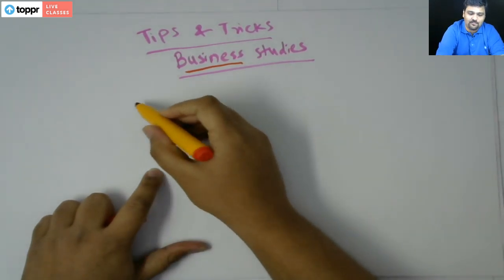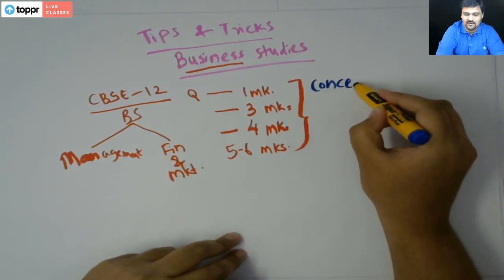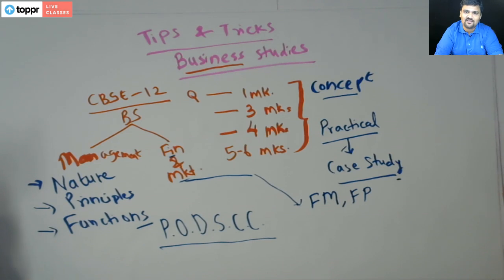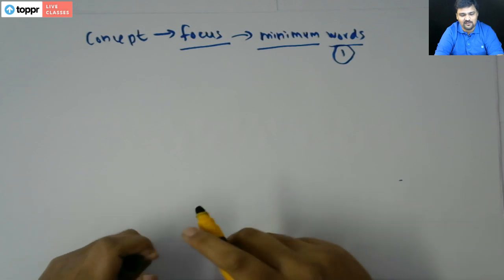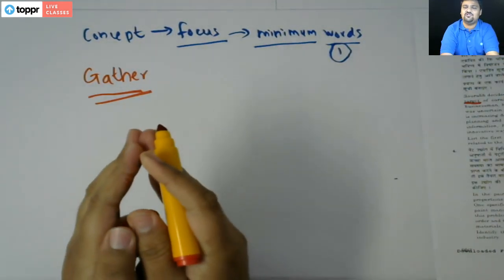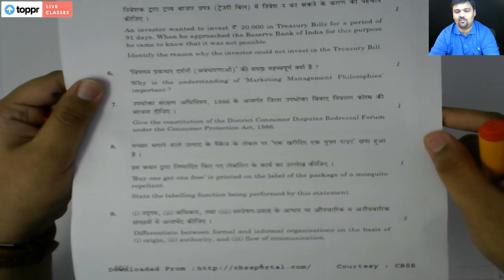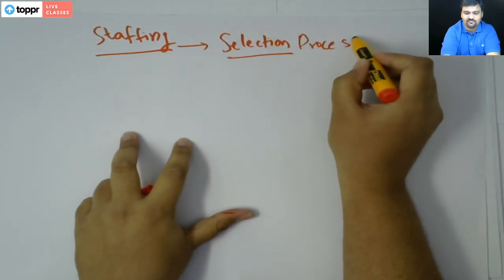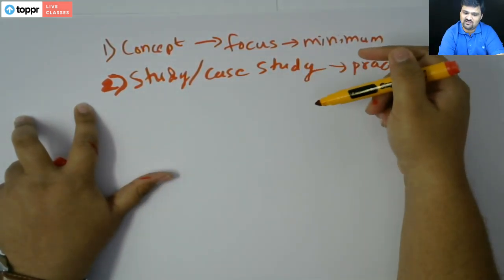CBSE 12th Business Studies 2019 : Tips and Tricks Session by Toppr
Toppr is a leading ed-tech platform in India, on a mission to make learning personalized. We create a unique learning path for every student, by using artificial intelligence, machine learning and big data. Over the last 5 years, we have helped students ace board, scholastic and competitive exams by providing them a better learning experience.

9 thousand hours of video lectures, explaining every topic
9 lakh practice questions that are designed for YOU
23 thousand expert tutors are available to solve your doubts 24x7

Products:
Our 4 modules:
Can help you learn efficiently for:
5th - 10th (All subjects)
11th - 12th (Science and Commerce)
12th+ (Engineering, Medical and Commerce competitive exams)